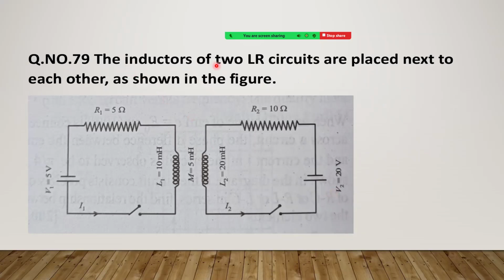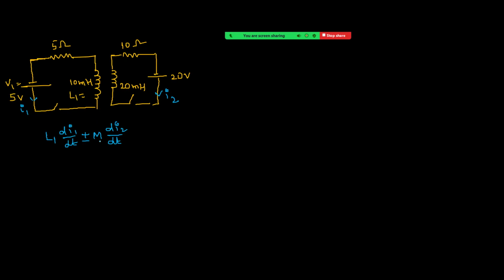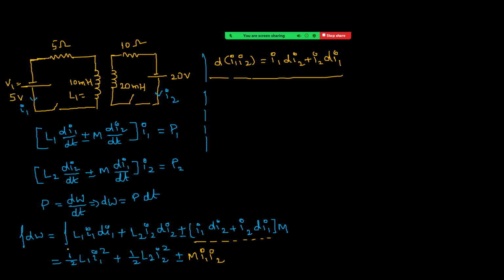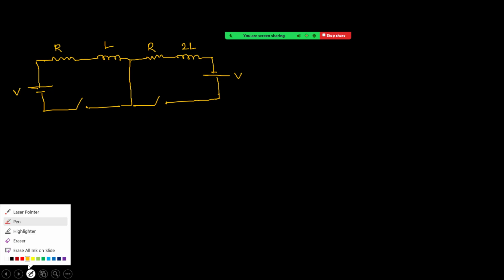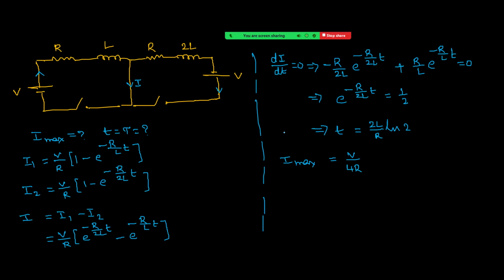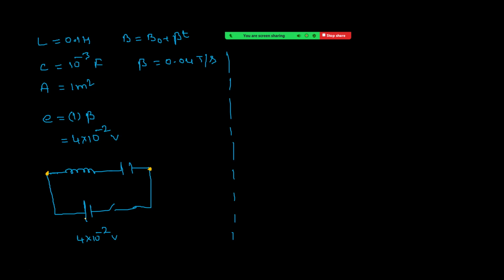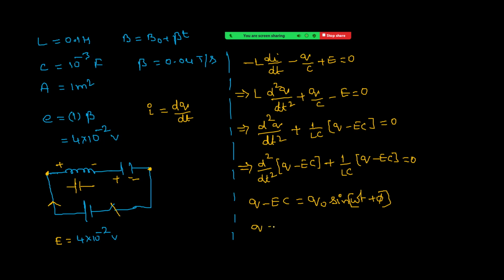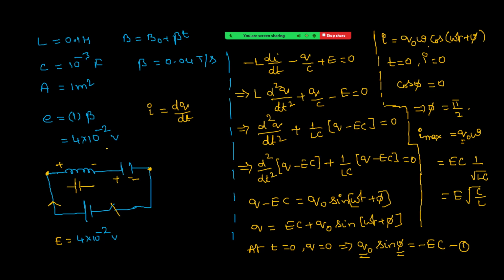ELECTRO MAGNETIC INDUCTION 21: PREVIOUS YEARS IIT QUESTIONS RELATED TO INDUCTORS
IIT JEE ADVANCED MAINS OLYMPIAD: PREVIOUS YEARS IIT QUESTIONS RELATED TO INDUCTORS